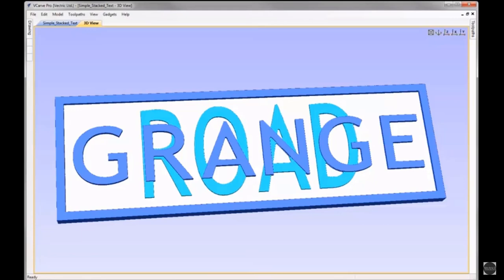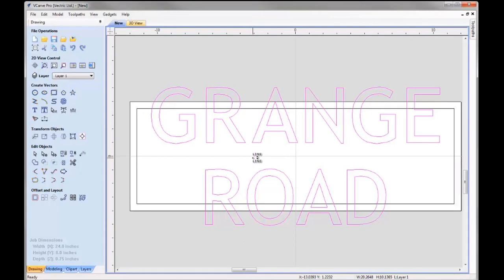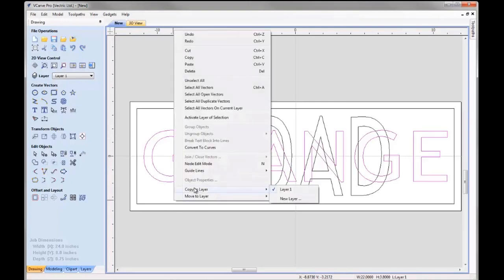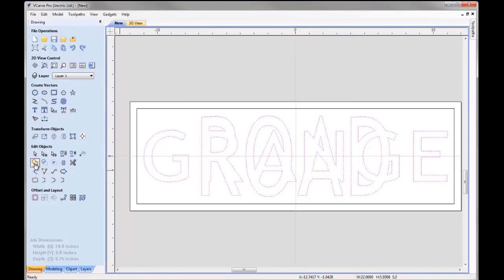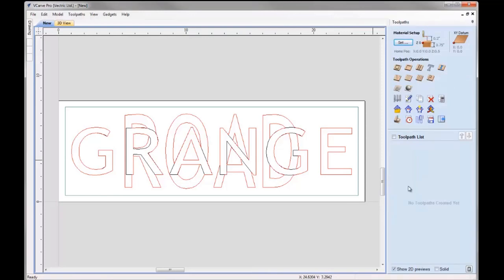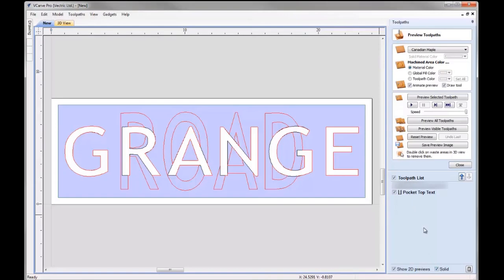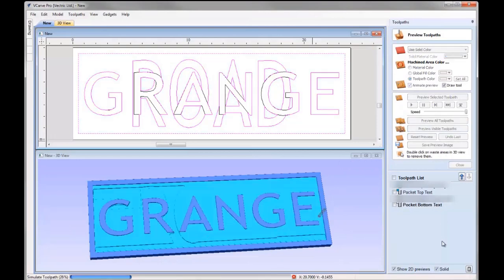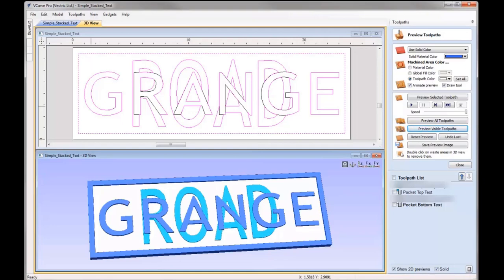Stacked Text Tutorial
A how-to tutorial for Shakopee MN students to use when drawing their CNC stacked text projects using VCarve software and an axiom cnc machine.